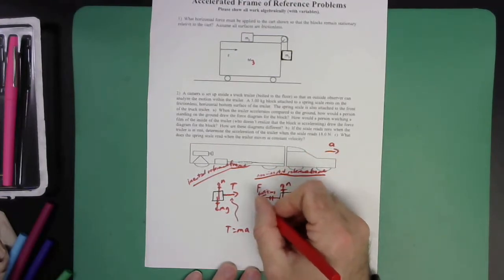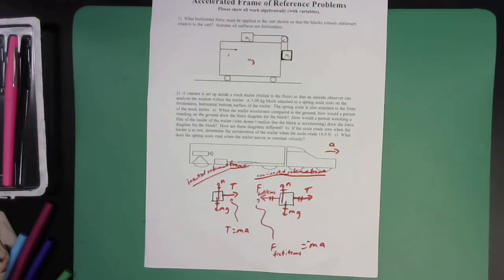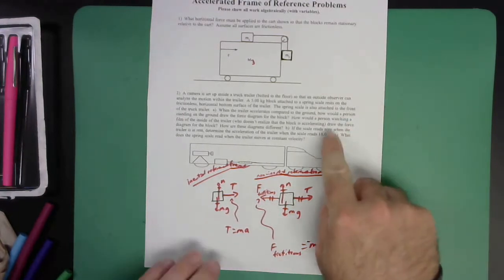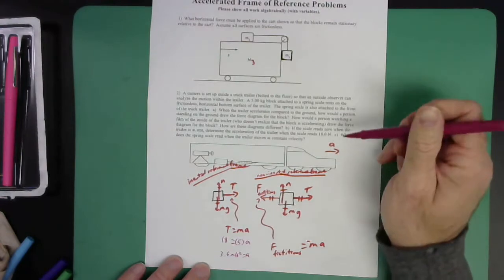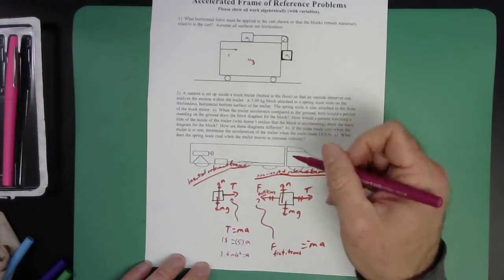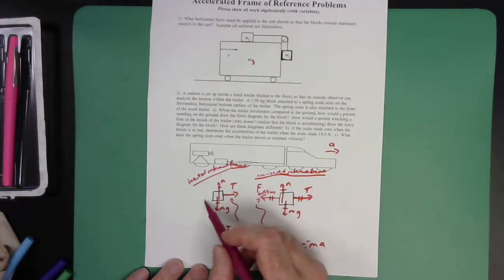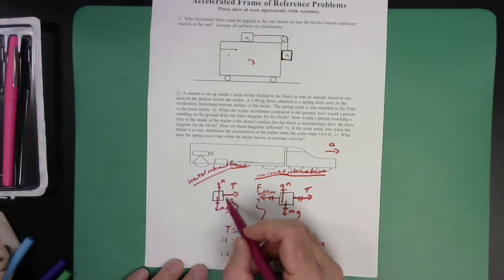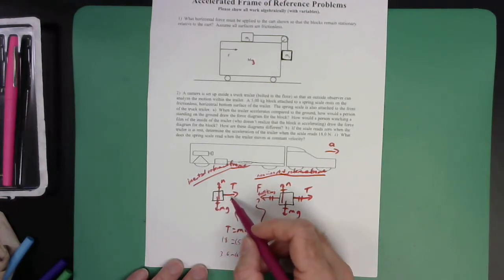Accelerated Frame of Reference P2 Truck and Spring Scale